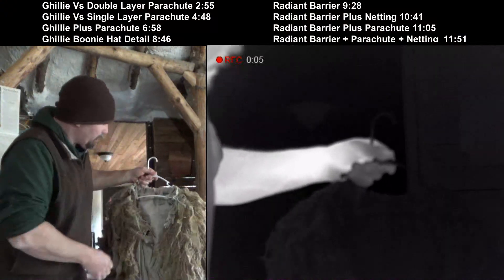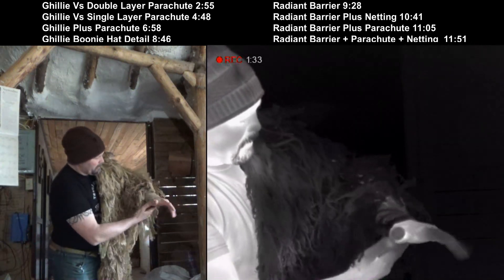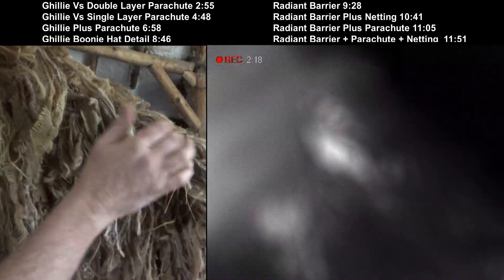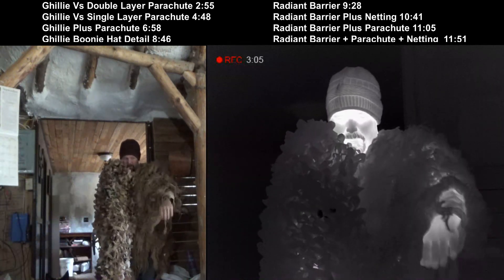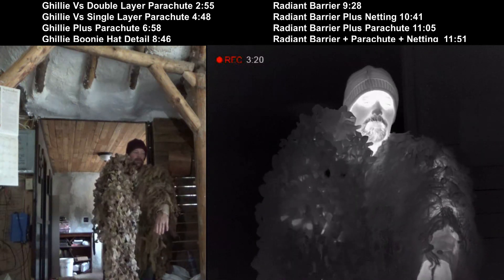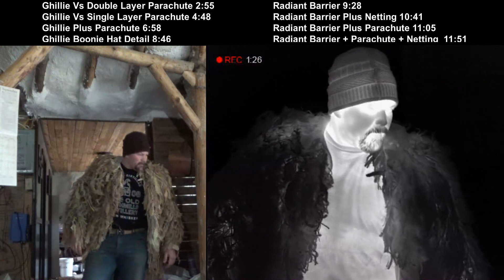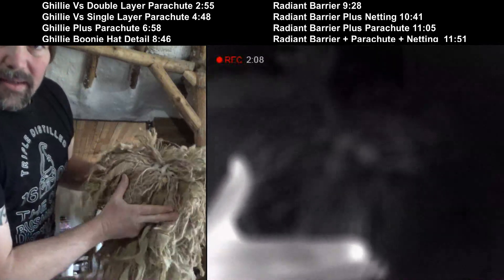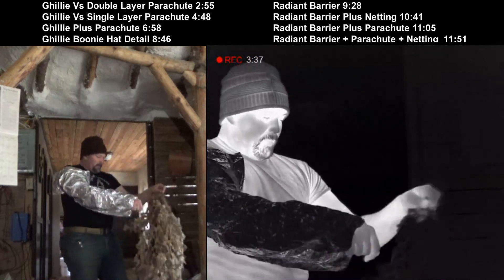Thermal Imaging. Ghillie suit detail. Plus radiant barrier, parachute, camo net comparisons.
This video takes a closer look at the ghillie suit seen in my previous videos for people interested in making something similar. It also compares the ghillie side by side with parachute material in conjunction with camo netting, and shows how radiant barrier looks (as opposed to mylar space blankets seen here previously) and how RB works with parachute and camo netting.

The thermal device used here is the Pulsar Helion 2 XP50 / XP28  (its a Helion 2 XP50, with the optional f28 conversion lens to function as an XP28), with 640 sensor, 17 micron pitch, sub 40k NETD sensitivity.